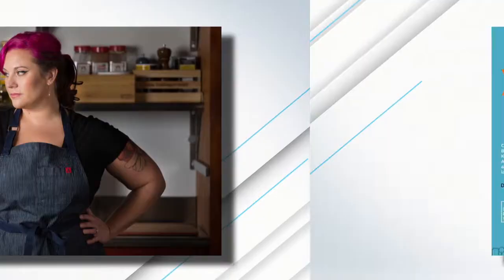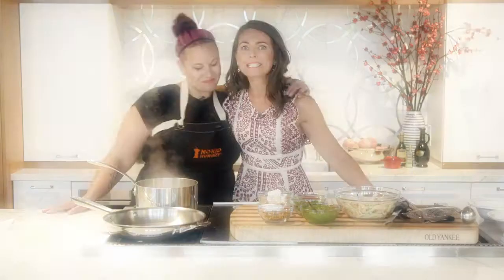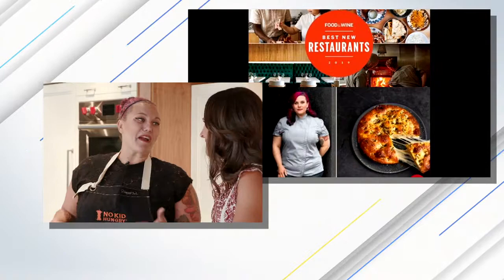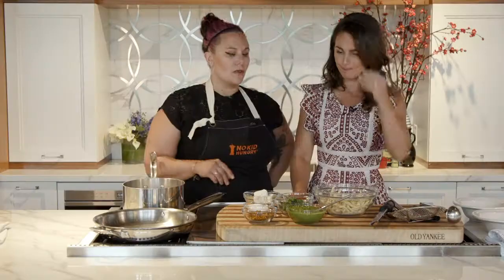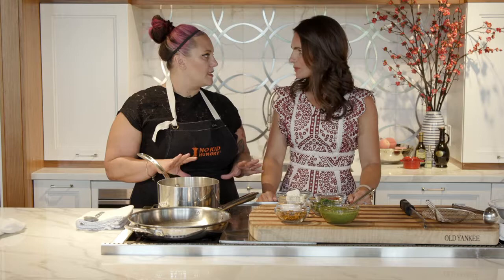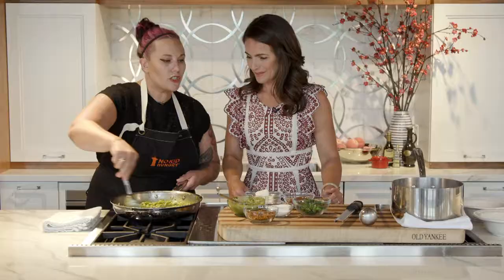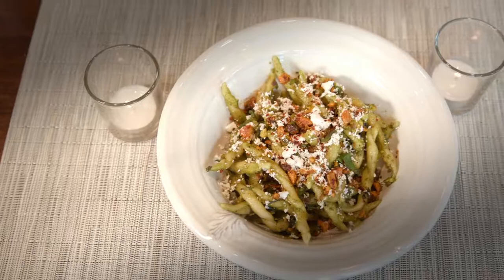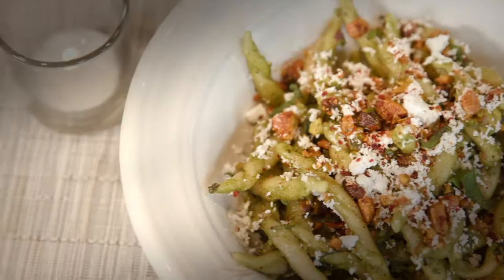Anna Rossi cooks with Karen Akunowicz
A homemade pasta is always a *winner* in my book, but one that's fast and delicious takes the prize. Busy lady and Celebrity Chef Karen Akunowicz who's celebrated for serving up award winning food...has a "TROPHY" you are going to want to try!
*Video courtesy of NBC 10 Boston